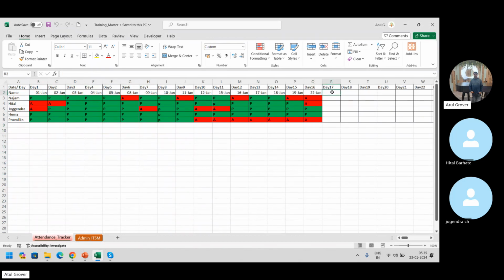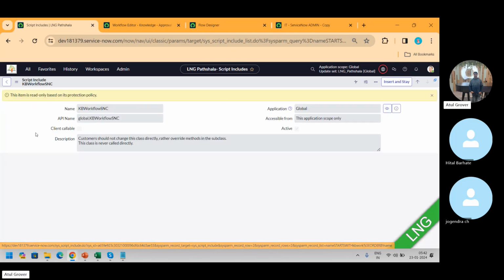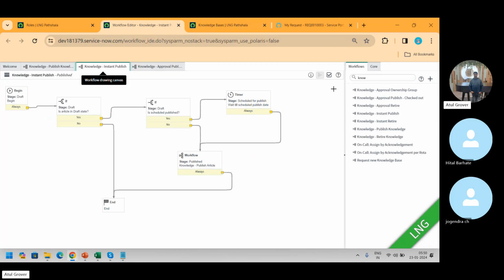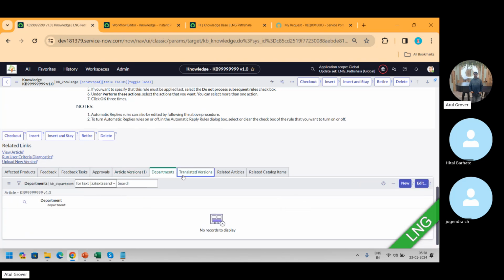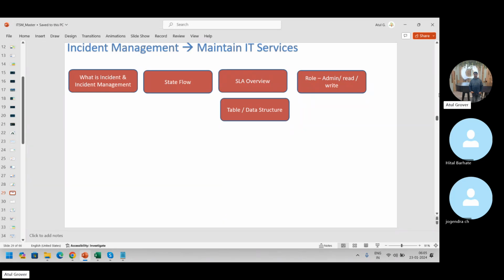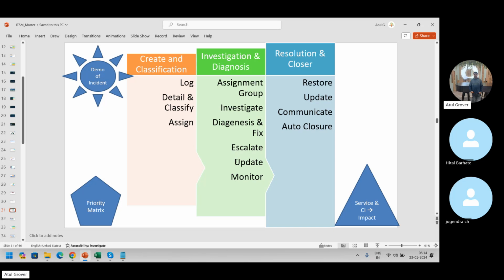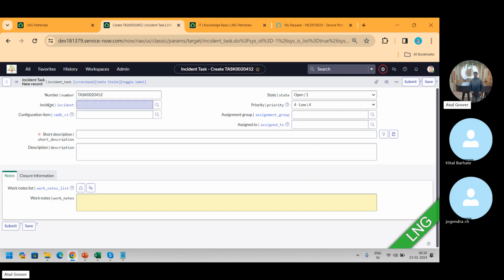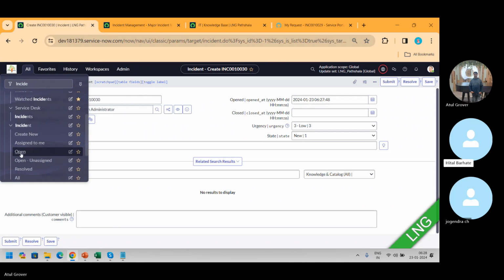CSA-CIS ITSM Batch14 | Day 17 | KM- Roles - Recap- Incident Management Tables - Roles - Plugin